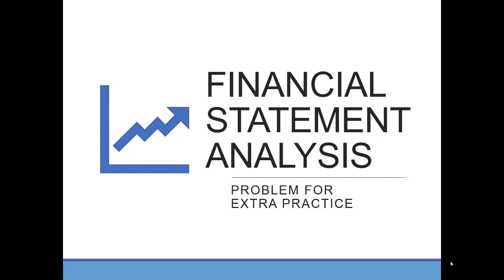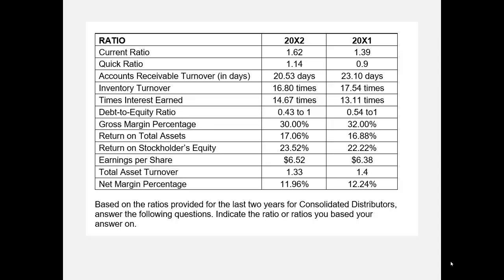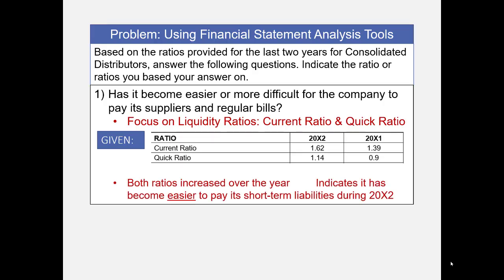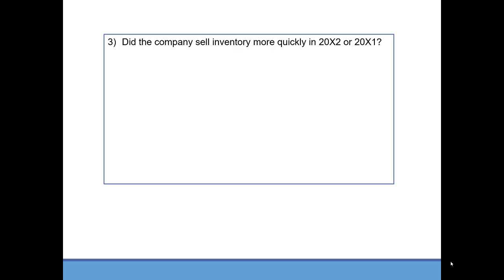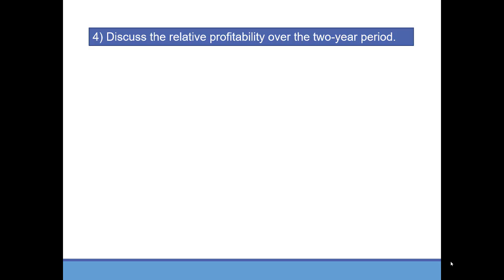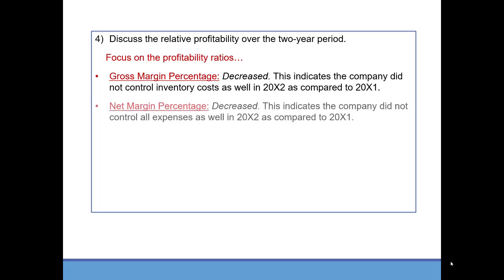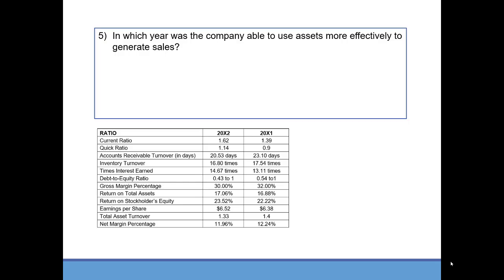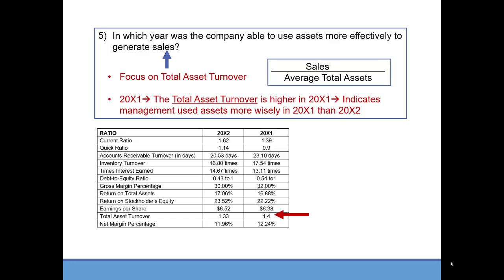CH14 9e Problem for Extra Practice1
This video reviews how to use ratios in the Financial Statement Analysis chapter.